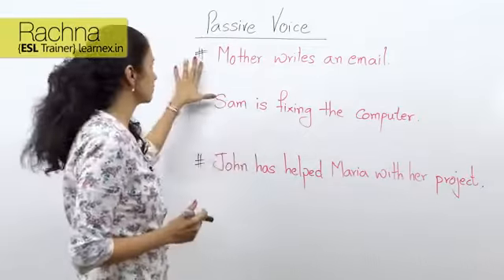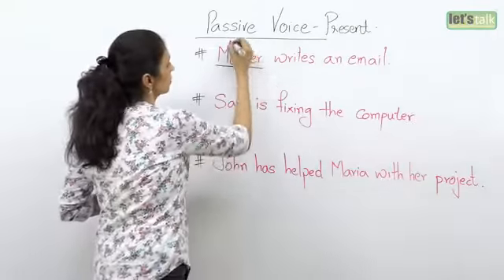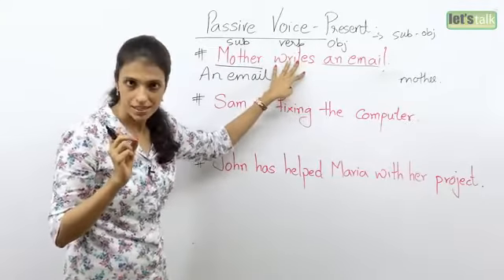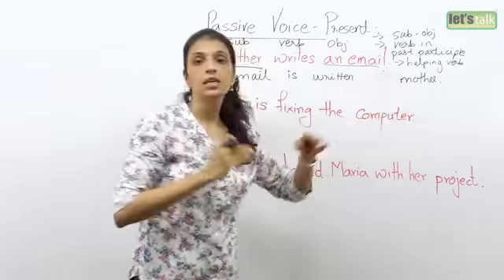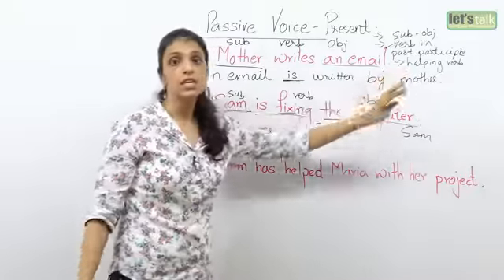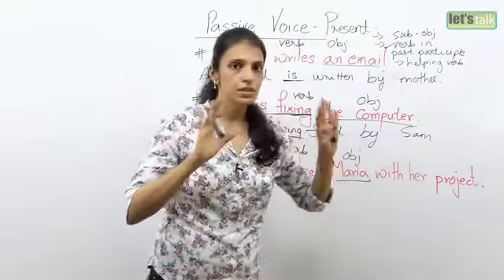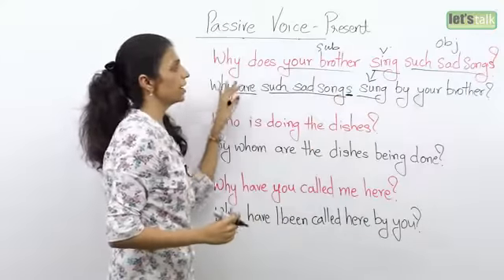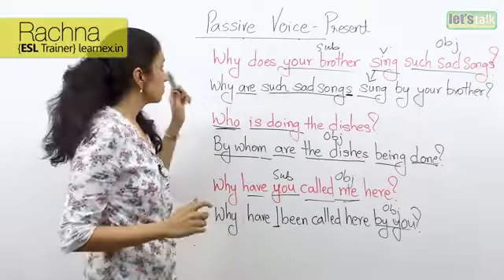Come to understand lesson of passive voice and active voice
Good expalanation